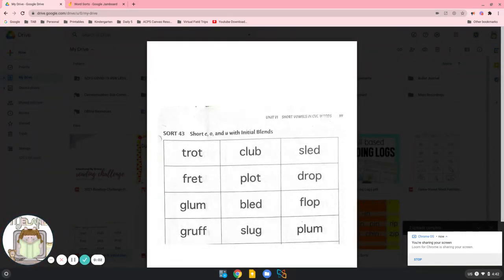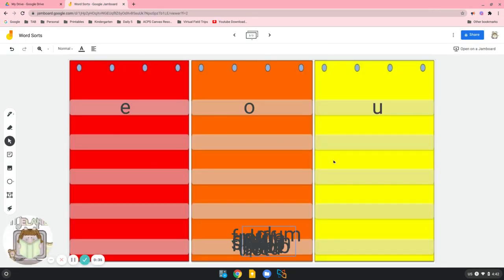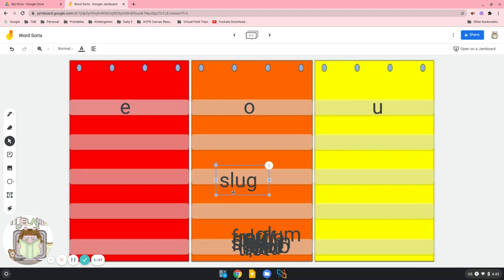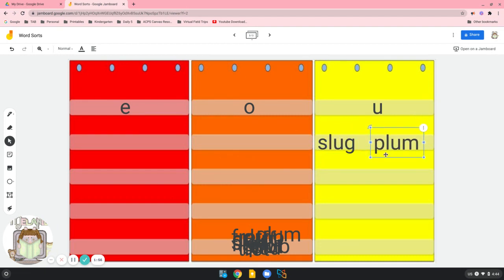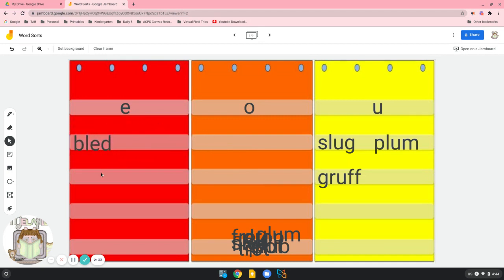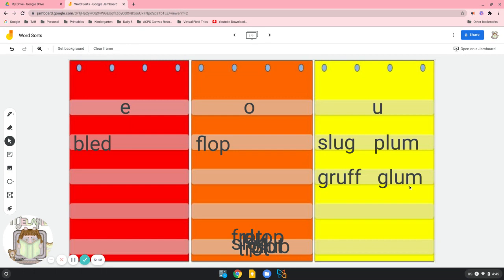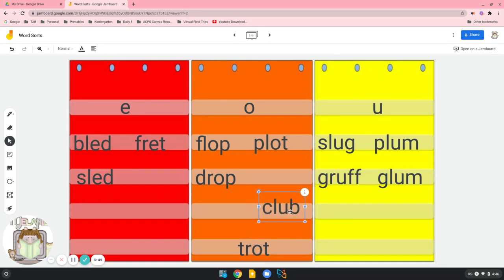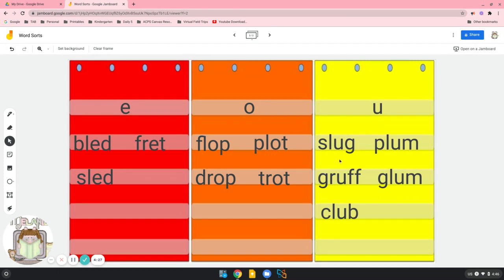Short e,o,u with blends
This was created as part of a remote lesson